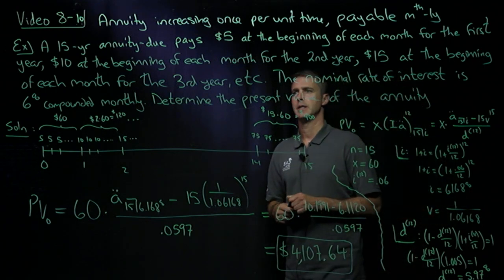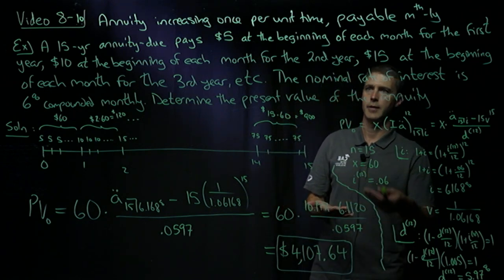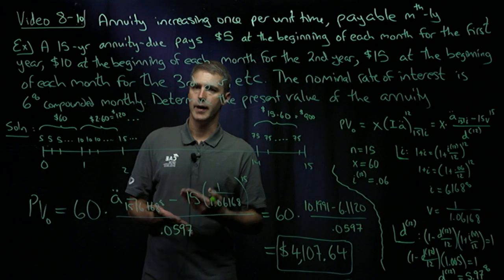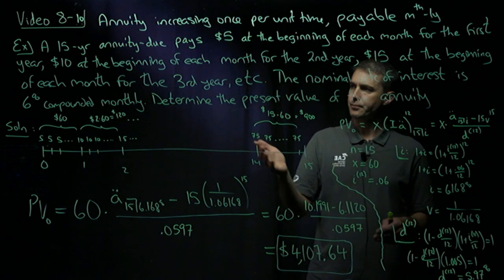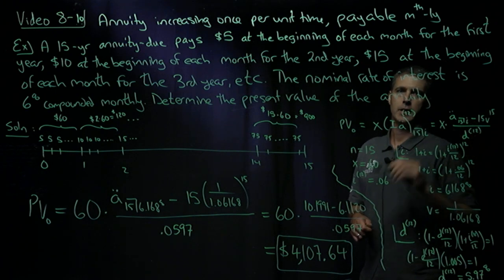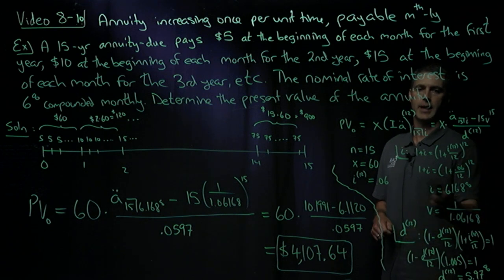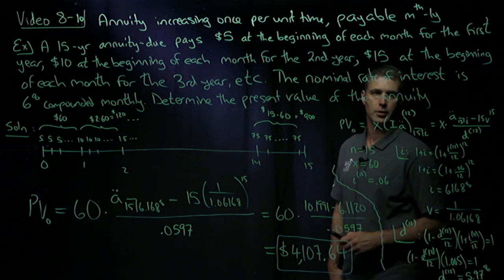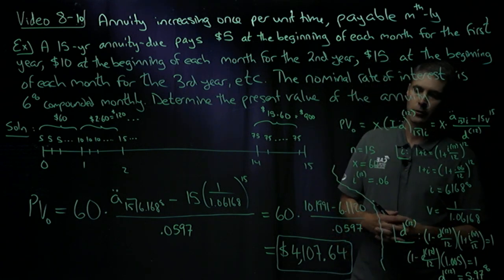8-10: Increasing Annuity mthly Example